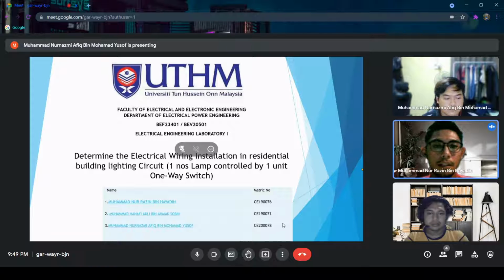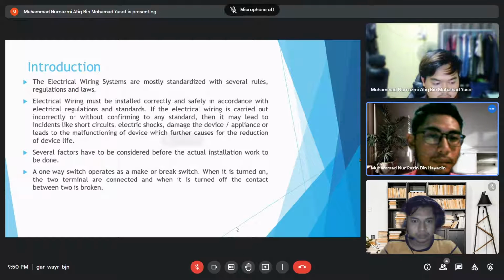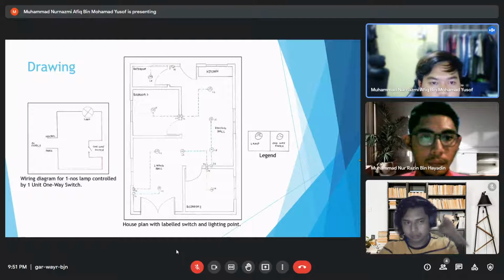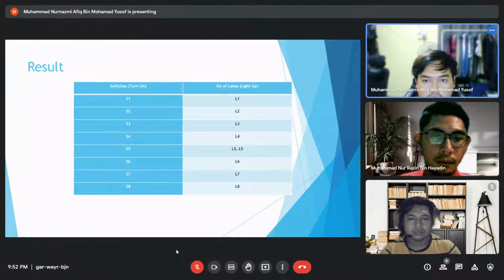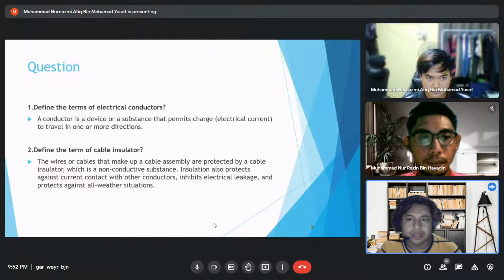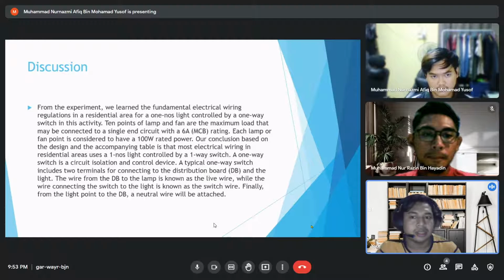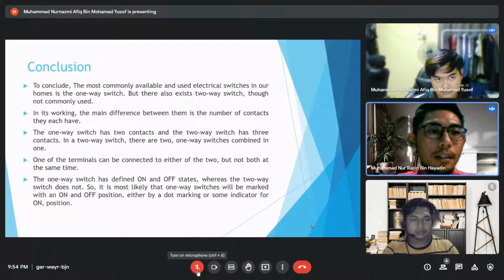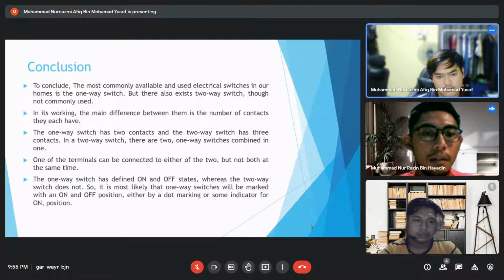Electrical Wiring Laboratory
Electrical Wiring Installation for lighting ciricuit in 1 nos lamp controlled by 1 unit one-way switch